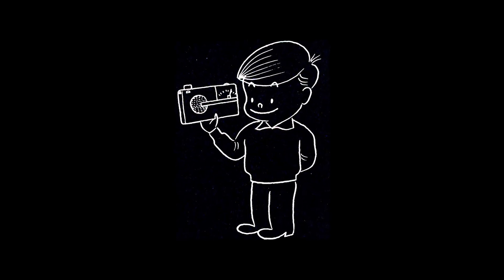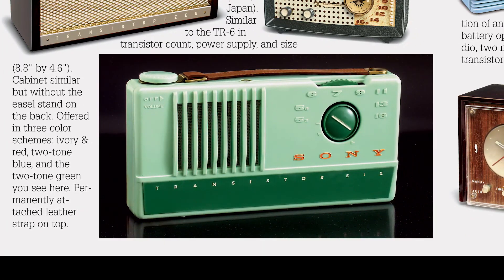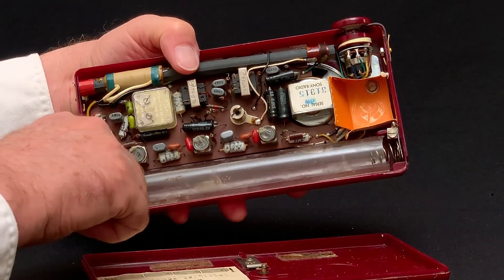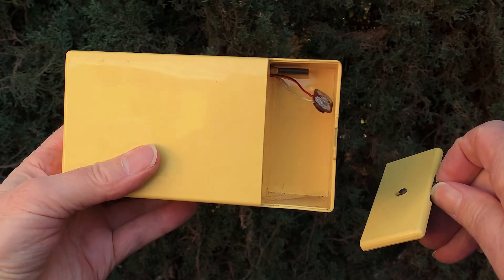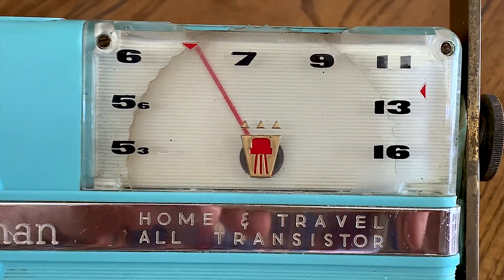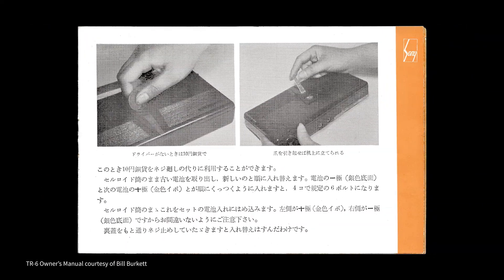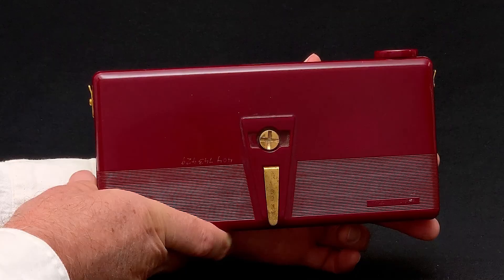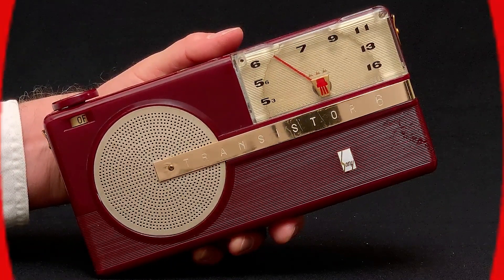Sony historic 1956 early transistor radio Japan TR-6 vintage Sony Boy Hoffman solar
This is Sony Boy, an advertising character first drawn in 1956 for Sony by this person, whose name I have no hope of pronouncing correctly (Fuyuhiko Okabe). What is Sony Boy holding here in his debut appearance?

It's slim and it's stylish. It's one of Sony's very earliest transistor radios and it's from 1956. The Sony TR-6 is a six-transistor and uses four c-cell batteries. It's very different from the four or five Sony radios that preceded it to market. In fact, they were all very different. Sony was not into incrementalism--sticking to one design and making improvements to it. Well, I guess I have to take that back. The TR-5 was, I suppose, an incremental improvement over the TR-55 that came before it. But after that, they changed course radically and explored with each new model new configurations and new looks--at least in the early days. In retrospect, the collector sees that Sony's push-the-envelope attitude ran through all levels of the company, including research and engineering, marketing, and product design.

The TR-6 features this great, large, clear plastic dial window, and a clear round dial knob behind it. The rest of the cabinet is made of a stiff and brittle plastic that is easily broken. That's why most of these that have survived are cracked and/or chipped, like this one. The TR-6 came in ivory, light green, dark green, and this maroon.

At the heart of this radio are the transistors, of course, and those transistors weren't sourced from America or from one of the older, larger Japanese firms. Sony made them. Even though Sony was, at the time, a relatively very small company, it was among the first group of companies to license the transistor patent from Western Electric in America when licensing was opened up in late 1951. Even though, according to my research, it seems that per the US military, licensing was only open to NATO countries of which Japan was not. The transistors here are the early, oval-shaped ones. Sony went on to become a major player in semiconductors and supplied transistors for a handful of other radio brands. We see them in some early Standards, Sanyos, and Spica radios. Sony would only sell transistors to radio brands that, like Sony, began with the letter "S." No, I just made that up. Fake news.

What's that empty area on the right side, next to the chassis, below the volume knob? It's a compartment..for storing the earphone. What will they think of next? This is a pretty unusual thing to do. In subsequent models, Sony and the rest of the transistor radio makers made every effort to keep customers' curious fingers OUT of the inner workings of their radios, often resorting to battery compartments that did not allow access to the chassis. But here's Sony welcoming you inside the back as a convenient place to store your earphone. Not so convenient, I'd say, since the back is held on with a thumbscrew and stashing that earphone would take significantly more time than just stashing it in a leather pouch as became the norm with most transistor radios.

Strangely, the cabinet for this Sony radio shows up on U.S.-made Hoffman "Home and Travel" radios. Those Hoffman radios came in a solar version, like those you see here, and also in a non-solar version. Inside the Hoffman, we see a very different chassis than we saw in the Sony. The cabinet for the Hoffman differs in minor ways from the Sony to accomodate different handles used on the two different Hoffman versions. But there is no doubt that this is a Sony cabinet used on the Hoffmans because it literally says so. The small easel stand on the back is branded "Sony"--on the Sony, of course. And even on the Hoffmans! It seems doubtful that Hoffman actually ordered these cabinets from Sony but rather seems more likely that they were purchased as excess stock from Sony, or the actual cabinet maker, or even some kind of liquidator. But I'm speculating with these guesses and I can't say with certainty how this really came to be.

Collectors DO like to speculate. That is a large part of what makes the hobby so much fun. But people are finding it increasingly difficult in these times to know the difference between speculations and facts. I'll tell you why I think that is.. while we look over the original owner's manual for the Sony TR-6. It's the earliest Sony manual I've ever seen, and while I would like to read it here, it's all Greek to me... So, about speculations and facts: It seems.. that beginning with the baby boom generation, American public schools began teaching the "scientific method," or rather a kind of simplistic version of it. This, like the so-called "new math," was intended to upgrade the American education system to help us keep up with the Rooskies who were, we were assured, out to get us. In this scientific method, as we understood it, a guess we might make about something.. was entitled to an automatic upgrade to a new, more sciencey word, hypothesis. And we were encouraged to do this, to posit such...